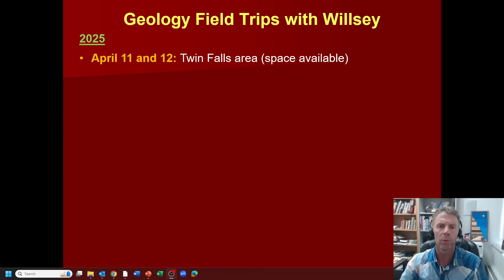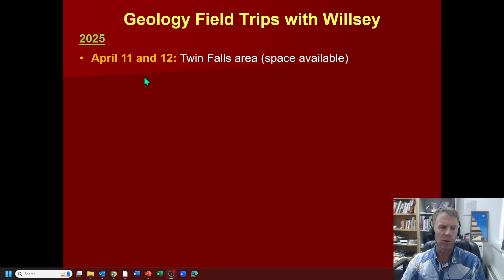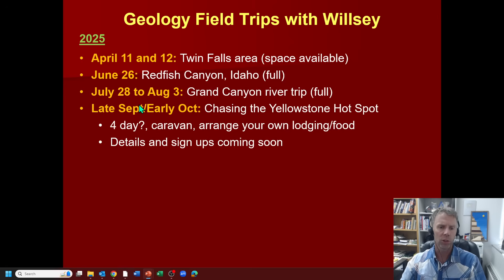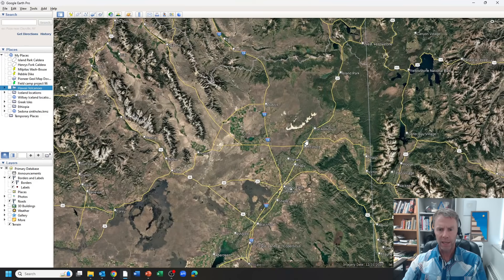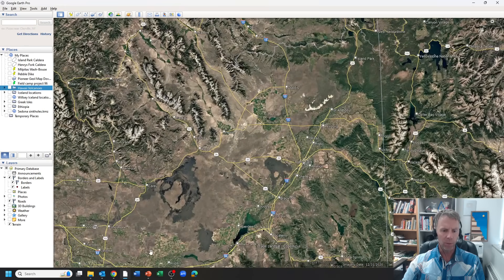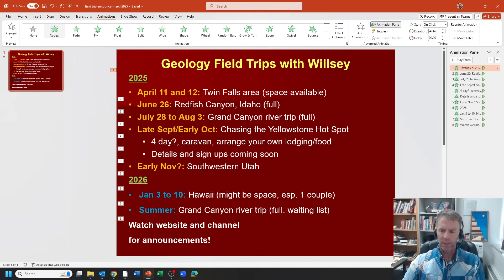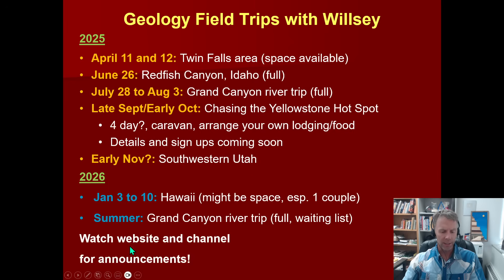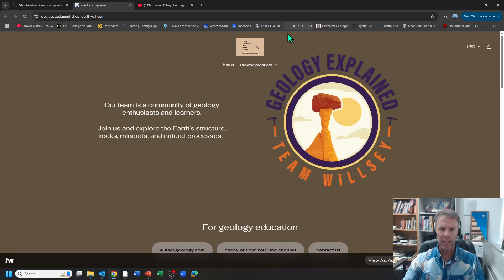New Geology Field Trips Announced And More!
Geology professor Shawn Willsey announces his field trips for 2025 and a few for 2026.  Field trip information and sign ups are available on:

or a good ol' fashioned check to:
Shawn Willsey
148 Blue Lakes Blvd N